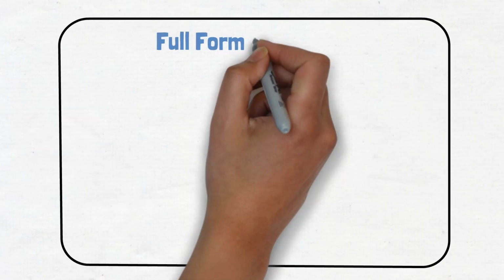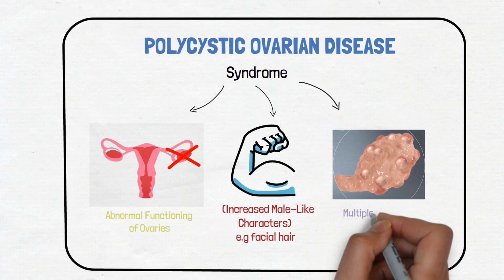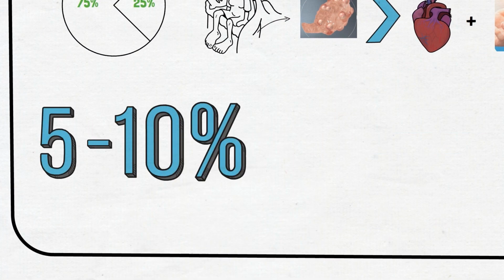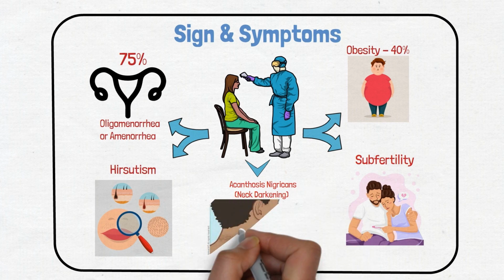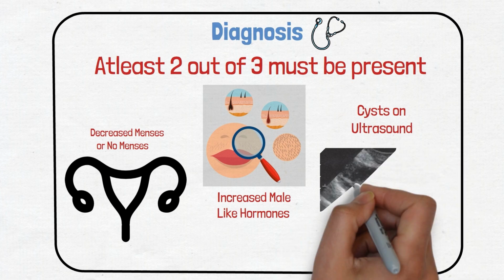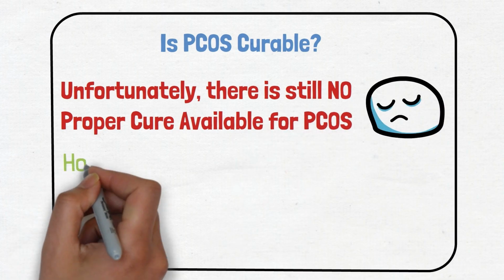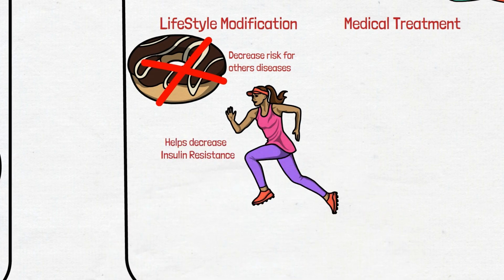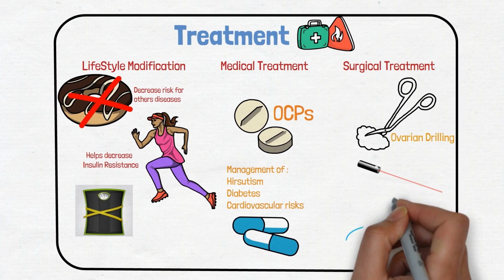Polycystic Ovary Syndrome Explained - is PCOS Curable - Causes and Treatment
PCOD/PCOS Causes, Pathophysiology, Diagnostic ultrasound criteria, Infertility Treatment and Getting pregnant. Diet Chart for weight loss.

00:09 - What PCOS stand for / Full form of PCOS?
00:15 - What is PCOS ?
00:46 - How common is PCOS?
1:08 - How many women are affected by PCOS?
1:13 - Reason/Cause of PCOS
1:23 - Symptoms of PCOS
2:10 - Diagnostic Criteria for PCOS
2:37 - PCOS Ultrasound
2:46 - Size of cysts
2:49 - PCOS and Infertility
3:10 - Is PCOS Curable?
3:26 - PCOS Diet Plan
3:35 - Treatment of PCOS

PCOS means Polycystic Ovarian Syndrome which is the full form of PCOS.
Reason for PCOS is still unknow but it is believed to be GENETIC in nature.
PCOS may result in infertility but patients can conceive with supportive therapy and live normal life. It may not be life threatening.
Can a person get pregnant with PCOS? yes you can get pregnant with help of supportive therapy.
However, it is not yet curable.
Diagnostic criteria includes cysts on ultrasound, hyperandrogenism and Decreased of absent menses.
Cysts size in centimeters should be lesser than 1 cm.
Some of the earliest symptoms include acne , insulin resistance, amenorrhea, obesity, hirsutism, diabetes mellitus, thickening of skin.
A diet plan and diet chart is given in the video.
Avoid fatty foods, beverages, high carb diet and over-eating to prevent complications of cardiovascular events or diabetes.